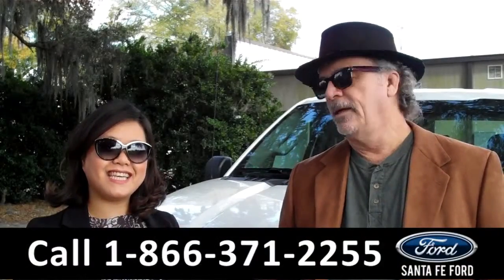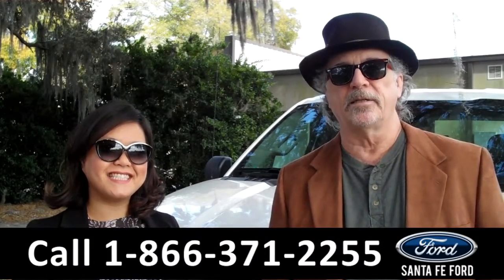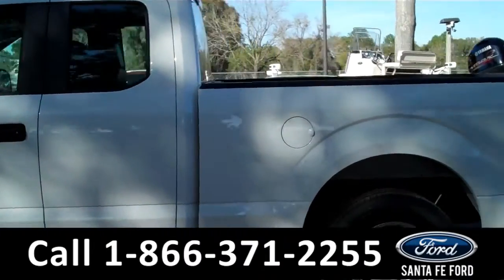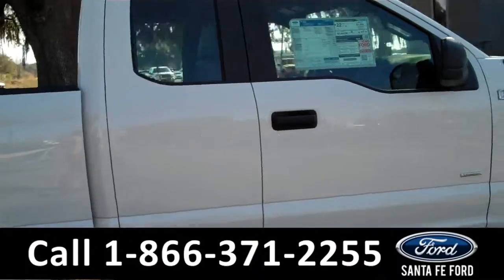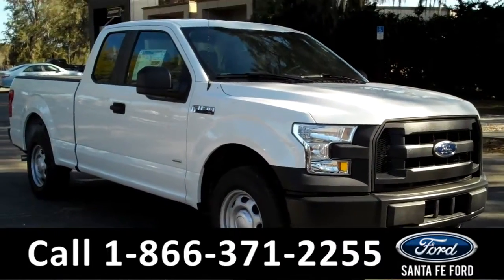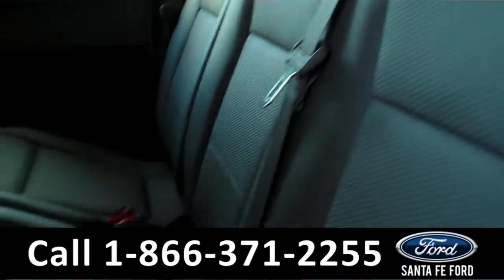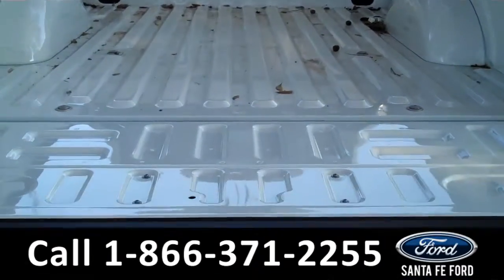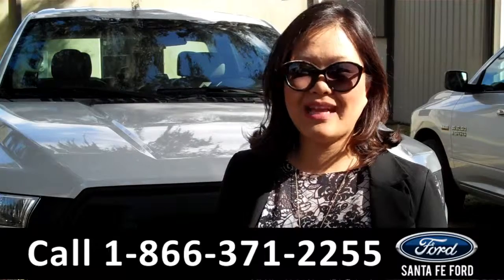Ford F-150 Gainesville Fl 1-866-371-2255 Stock# G-354431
Ford F150 Gainesville Fl 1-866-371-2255 Stock# G-354431 Here's the LINK!

Year: 2015
Make: Ford
Model: F-150 F150
Location: Gainesville, Fl
Engine: 2.7L
Trans: Automatic
Exterior: Oxford White
Miles: 5